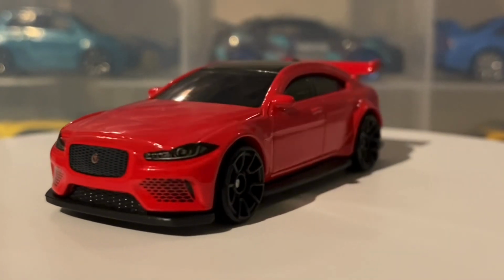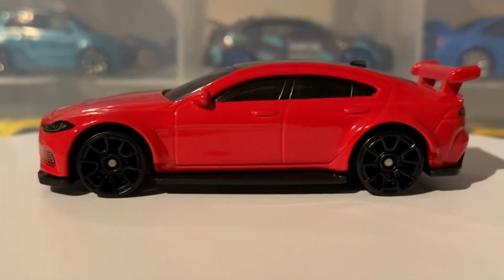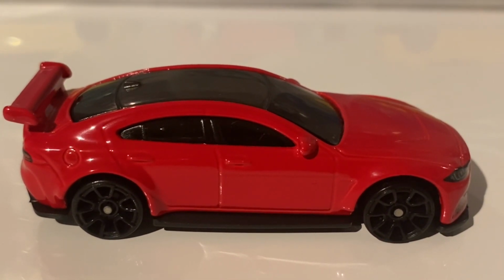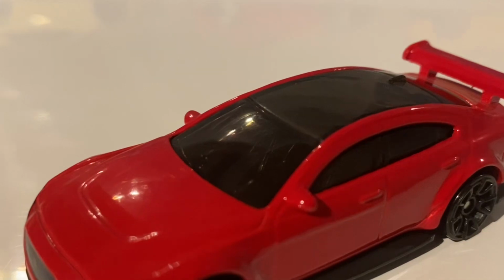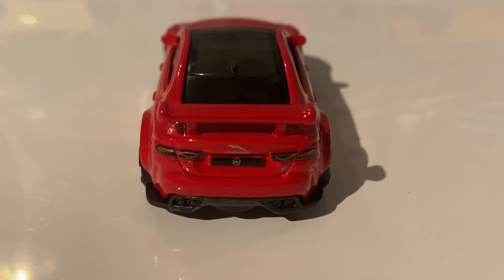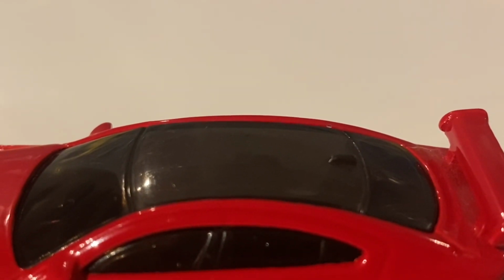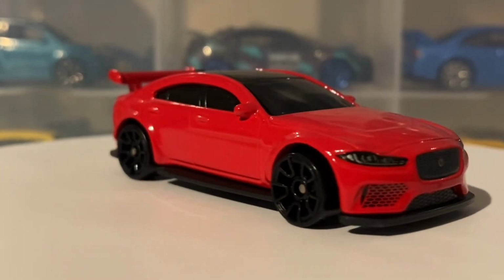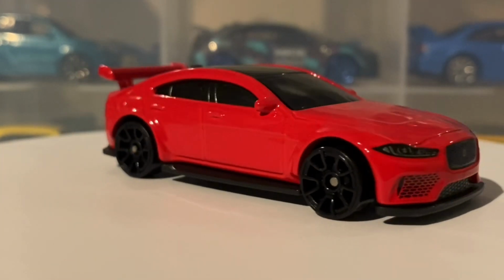Hot Wheels Jaguar XE SV Project 8 (D Case) Review And Showcase! “A near perfect casting”